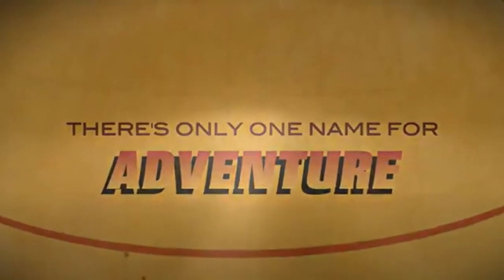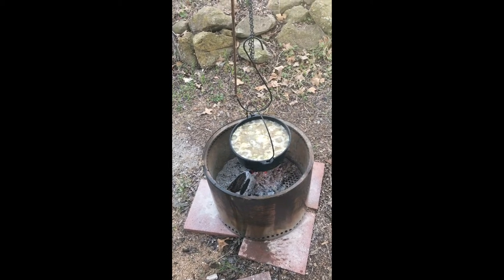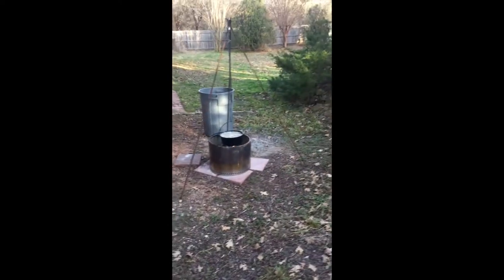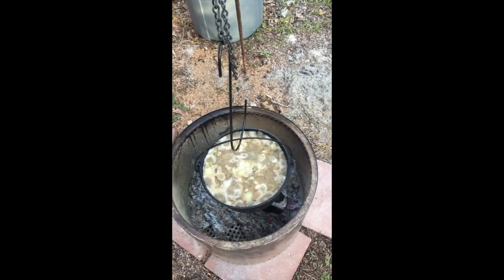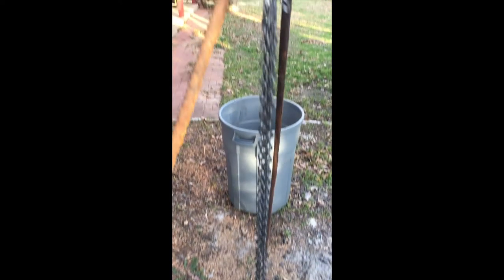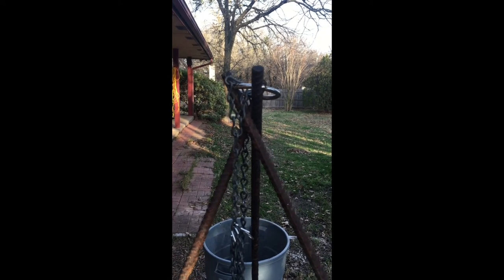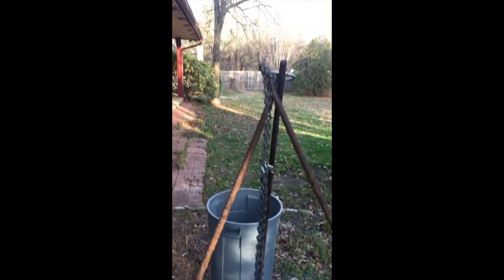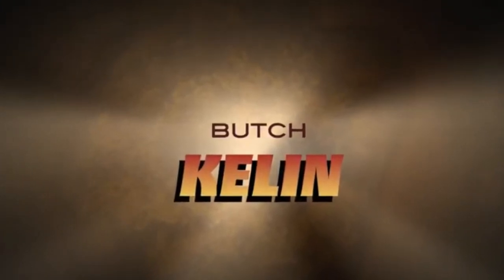Campfire tripod = Cheap DYI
I had the rebar laying around. The steel ring, drill bits and chain were cheap, like a buck, 12 bucks for new drill bits (I still have the new set of 6), and less than 10 for the chain (which will double as a security device for my e-bike or whatever). Drilling through steel is tough, so I had to buy new bits after destroying some old ones I've had for years. Worked great with my dutch oven over the Solo fire pit, the big one, the Bonfire.